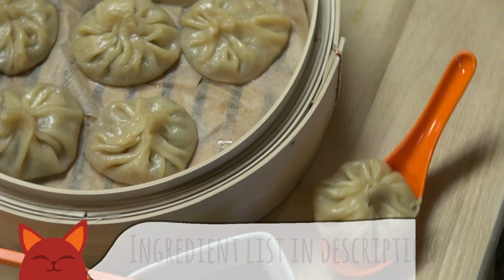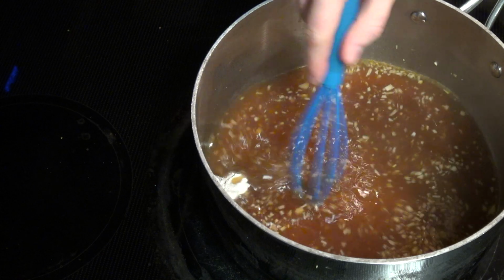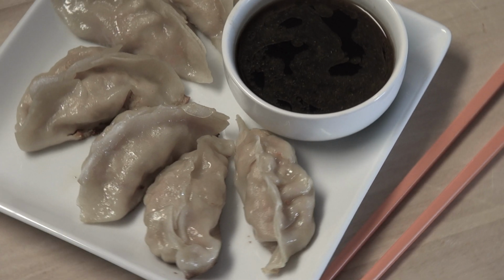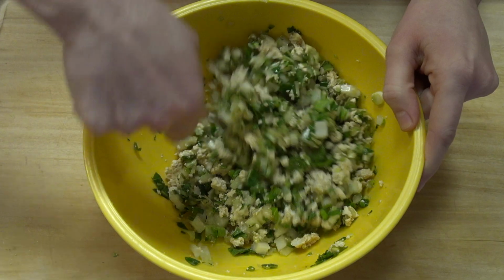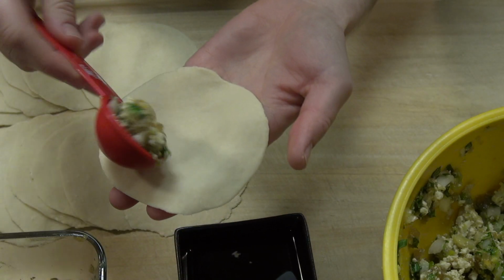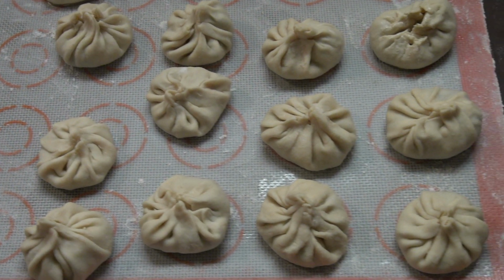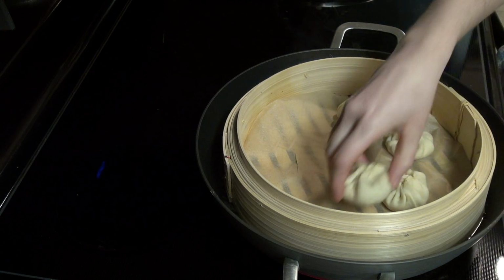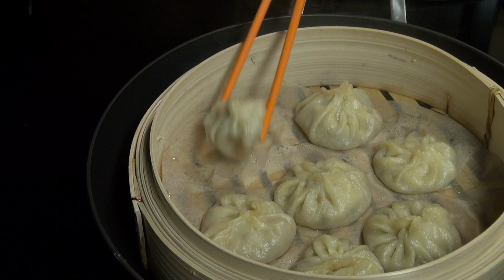Vegan Shanghai Soup Dumplings | Xiao Long Bao | Yummy Filling and Fresh Wrappers!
Soup. In a Dumpling. How crazy is that?

I always thought it was magical how they could get liquid soup into a dumpling. How do they close it? How does the soup not pour out? Well it took some research and practice, but I figured it out, and boy was the end result everything I hoped for!

Ingredients:
Soup:
1 inch Ginger
2 cloves Garlic
2 cups Vegetable Broth
1 tbsp Soy Sauce
1 1/2 tsp Agar Agar Powder

Filling:
3rd block of Tofu
2 Green Onion
1/2 cup Bok Choy
1 tsp Soy Sauce
1 tsp Rice Vinegar

All music licensed through B.L.O. MUSIC GROUP L.L.C.